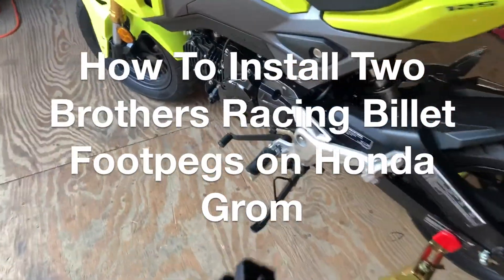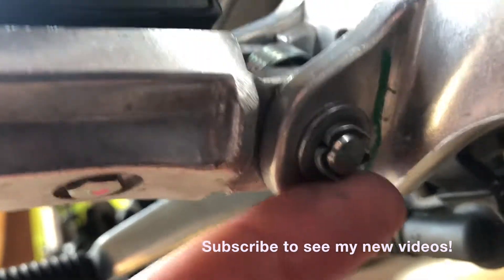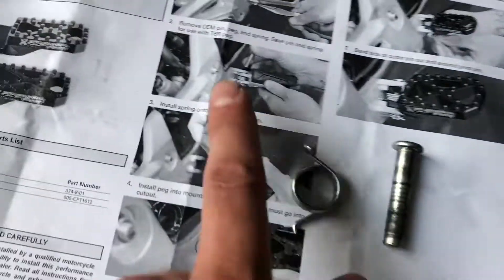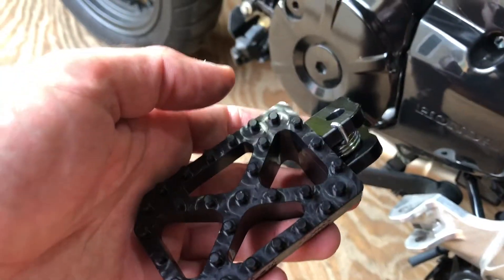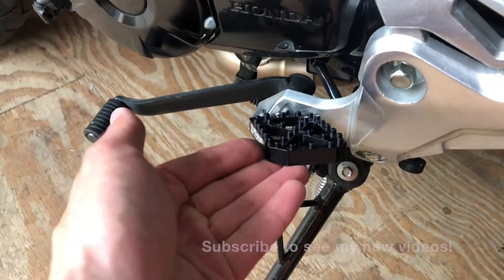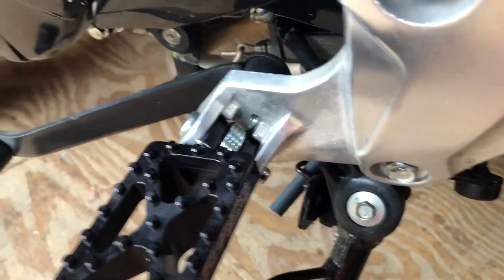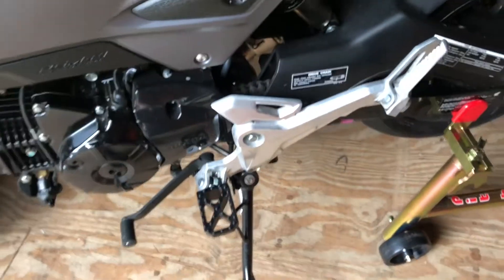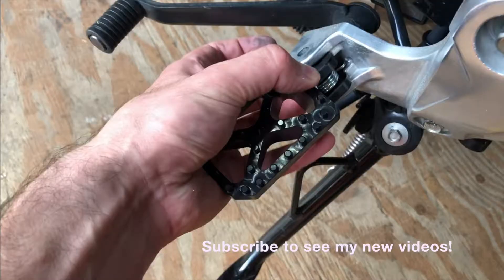How to Install Two Brothers Billet Footpegs on Honda Grom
I install the Two Brothers Billet metal footpegs on my 2018 Honda Grom. This shows the full how-to DIY video process. Hope you like this.